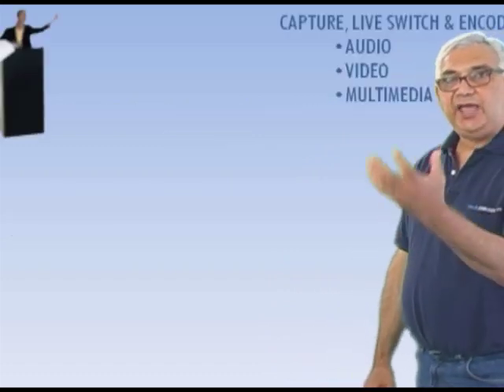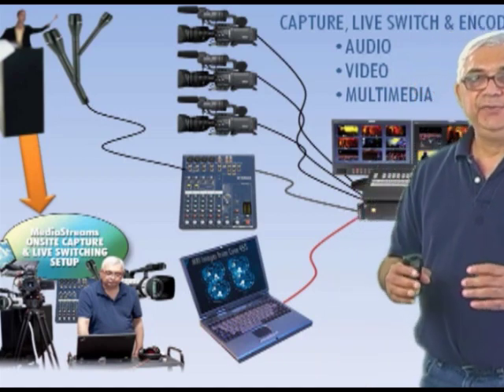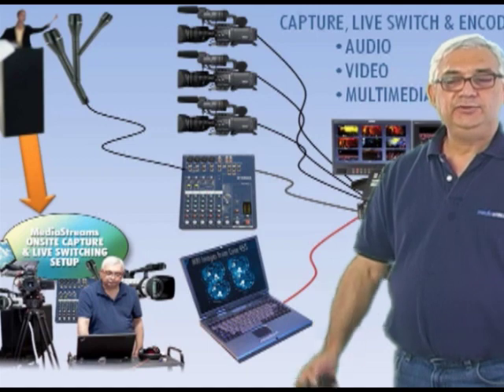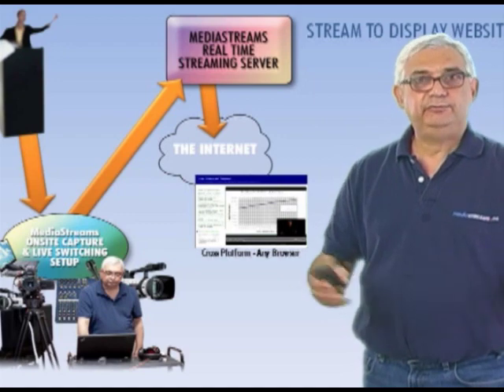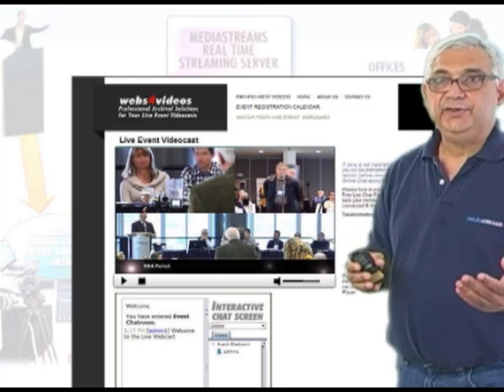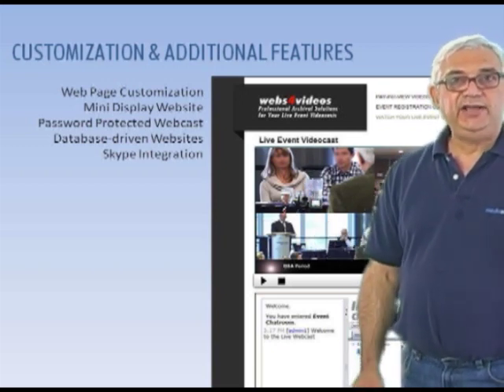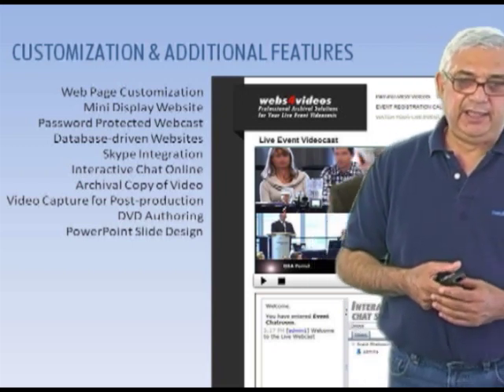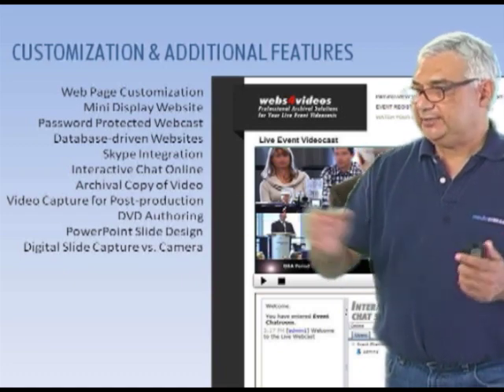Setting Up Your Live Event Webcast - the workflow explained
we have found that event managers are hesitant to use Live Webcasting, because they feel there is too much work involved. Nothing is further from the truth - in this video we illustrate the entire workflow of setting up a live Webcast for your event and show just how easy it is for you as the event manager to set it all up - basically we do all the work and all you need to do is make a single phone all to the venue manager. For more information on setting up your live webcast, visit our to see how we can help you broadcast your event live over the Internet using live webcasting with multi-camera productions and live video switching for a professional and engaging webcast.